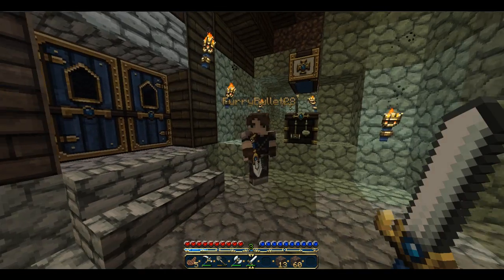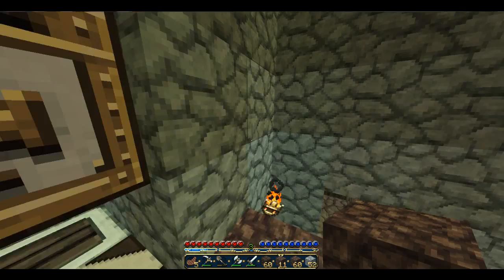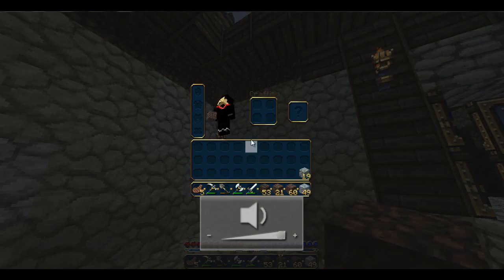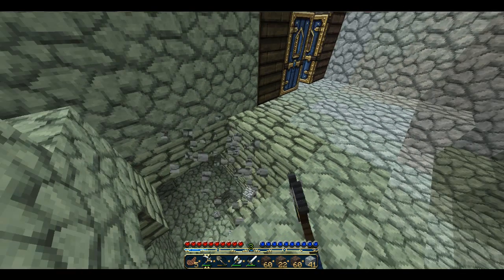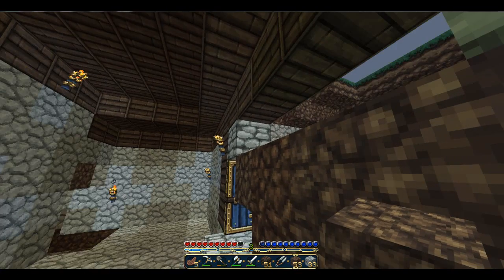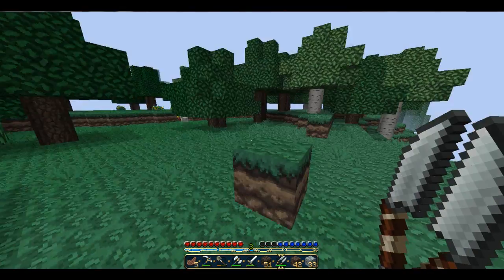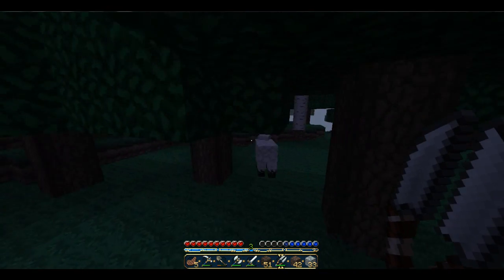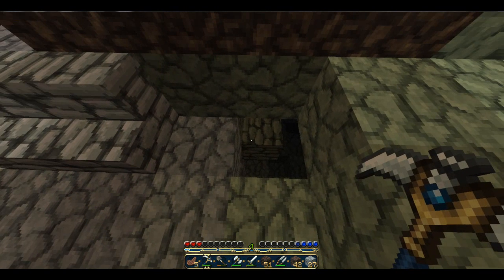Lets Play Minecraft EP#5 | Kapow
Ep#5